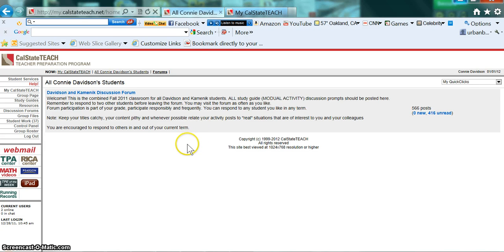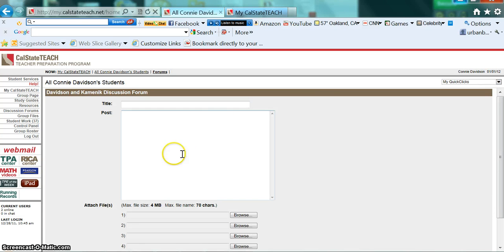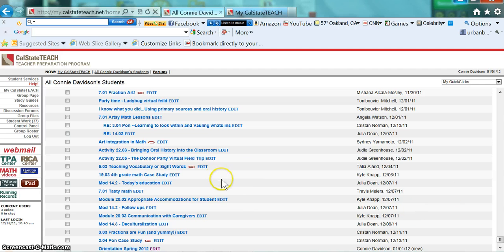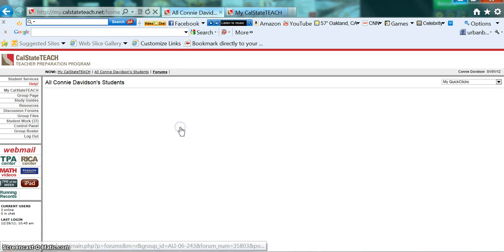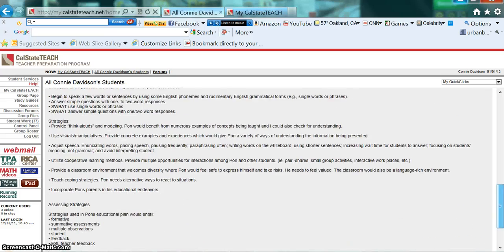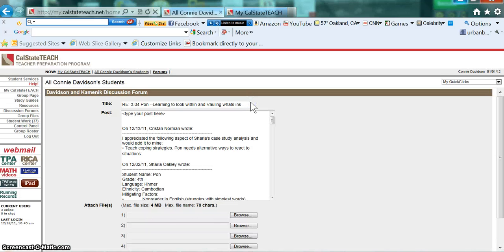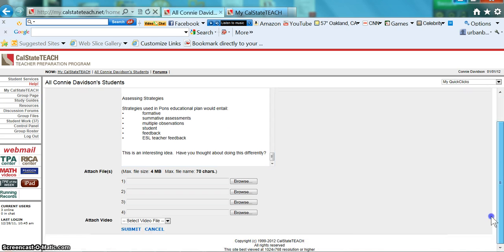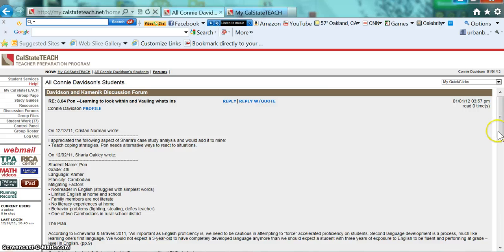Discussion Forum Posting